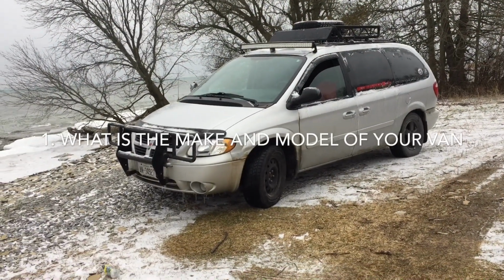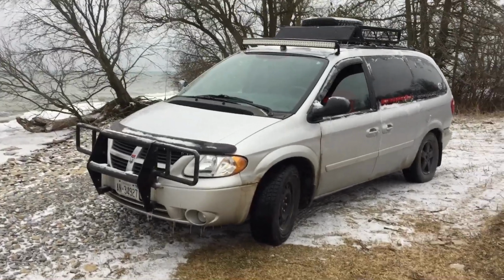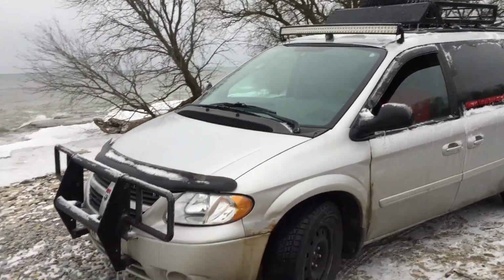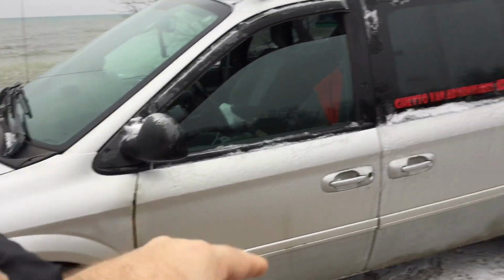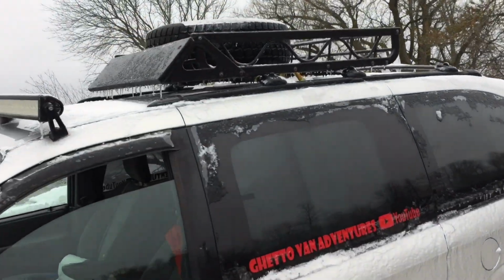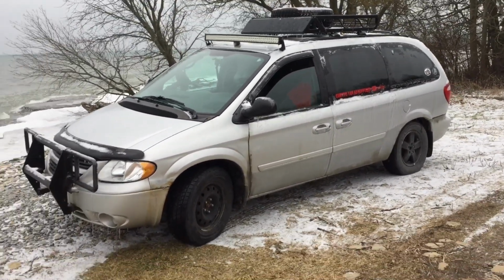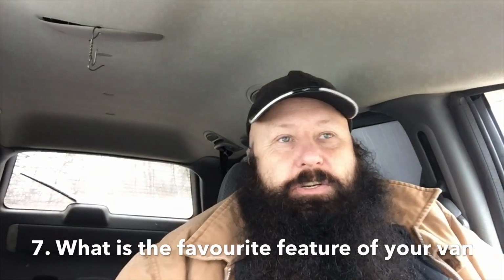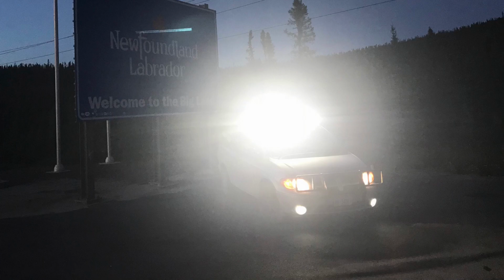The 10 Vanlife Questions Challenge!!!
Ann’s Tiny Life Tagged me in this 10 questions and I’m sorry if it seem so long… I think too much and then I talk too much LOL

So checkout Ann’s Tiny Life, She has some really fun and real videos… I look forward to seeing her videos all the time… Here is a link

I am tagging Nomadic Vanman

And ...Life Of Chuck

These are two great channels that I hope you guys check out.

If you like fishing, check out my friends website to get you some baits...

Introduction music done by Scott for Ghetto Van Adventures… he is simply amazing

BigDaddyDishrags

You can also send fan mail to us at:
GVA
Brighton, Ontario
K0K 1H0